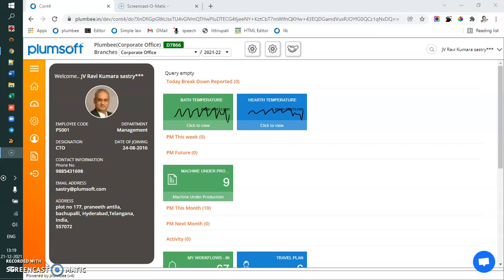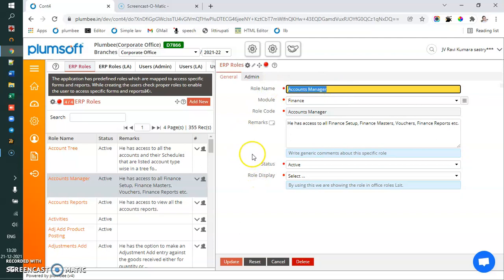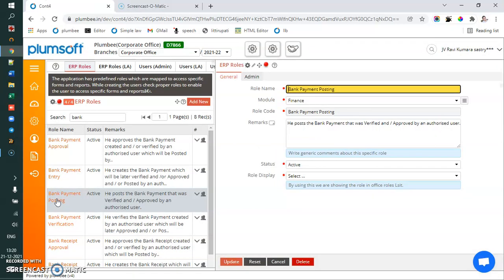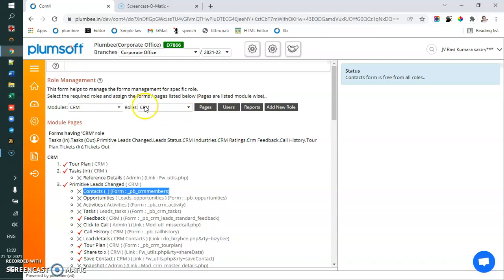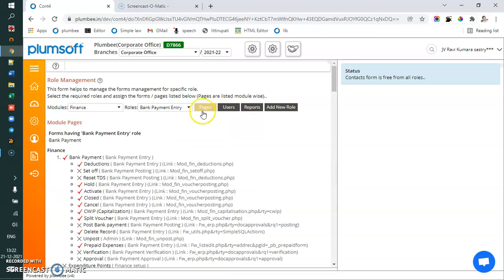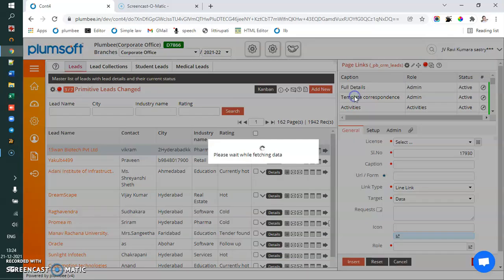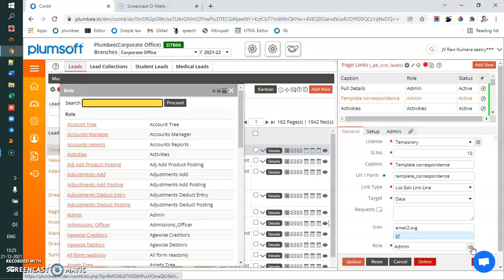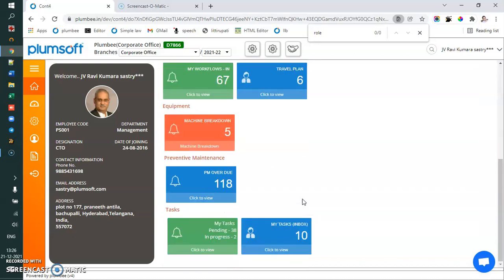ERP lessons Access rights